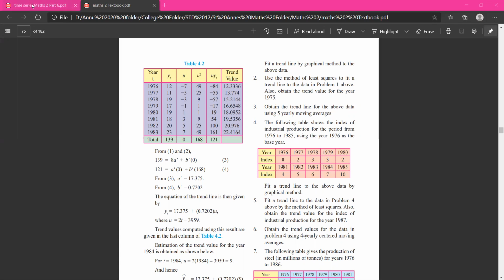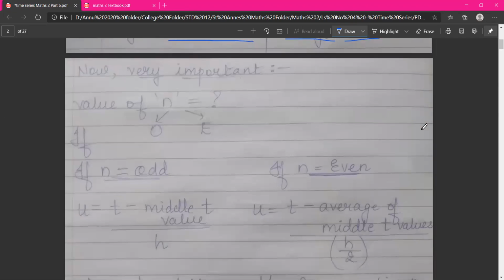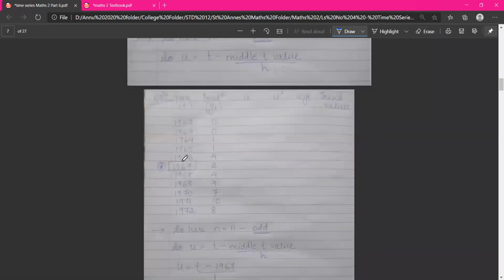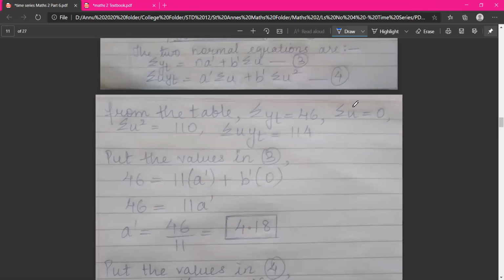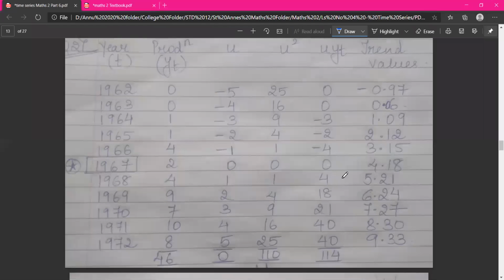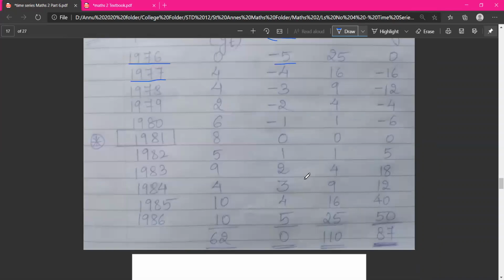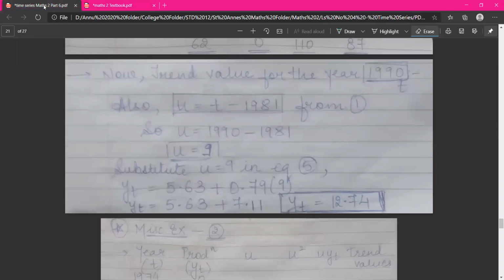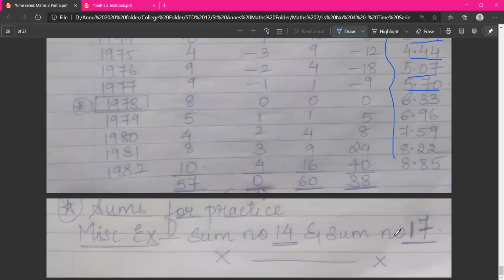HSC COMMERCE CLASS 12 Mathematics and Statistics Chapter 4 TIME SERIES Method of Least Squares PART6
Explained the sums of EXERCISE 4.1 related to the METHOD OF LEAST SQUARES used for estimation of Trends in TIME SERIES.
COVERED THE FIRST HALF WHEN NUMBER OF YEARS i.e. TIME PERIOD "t" is ODD.
In the next video will cover the second half that is when NUMBER OF YEARS i.e. TIME PERIOD "t" is EVEN.